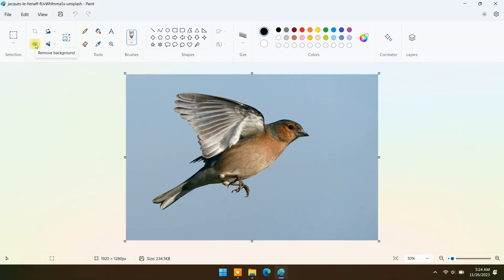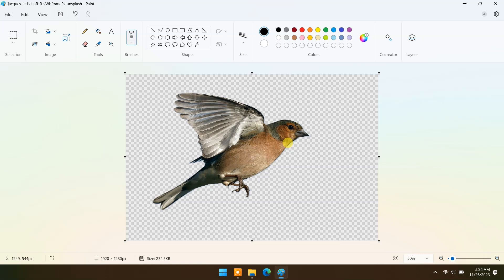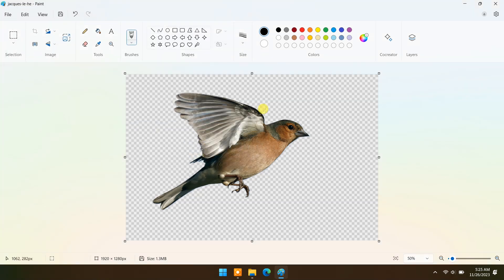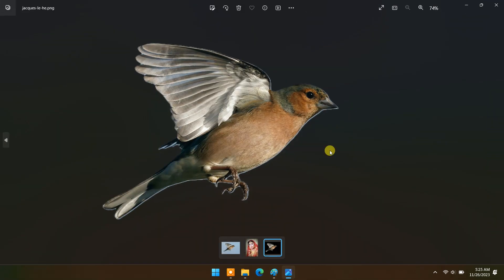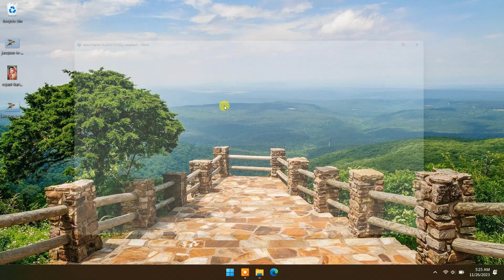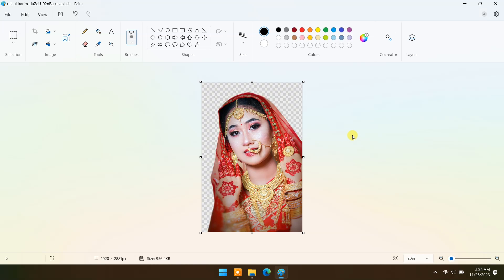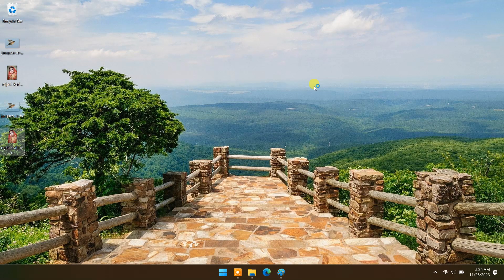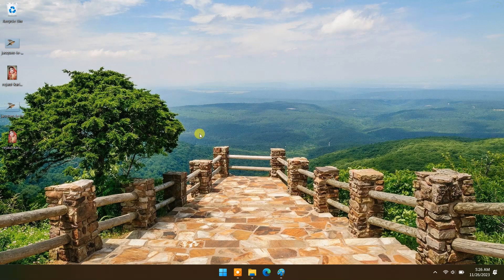Remove Background from Picture by Paint App in Windows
As Artificial intelligence is Developing day by day and making life easier
Microsoft is also integrating new A I  features in windows 11 by regular updates

In this video we will see that how to remove background and make it transparent in any photo using windows paint app without using any third party app or any AI Website.

Remove Background From any Picture in Windows FREE
Win 11 Paint App remove background from any picture